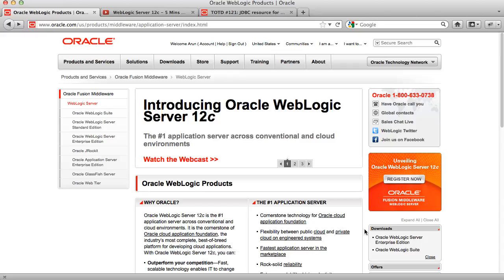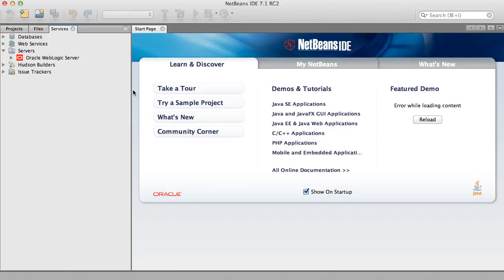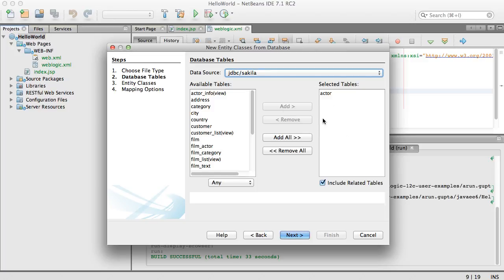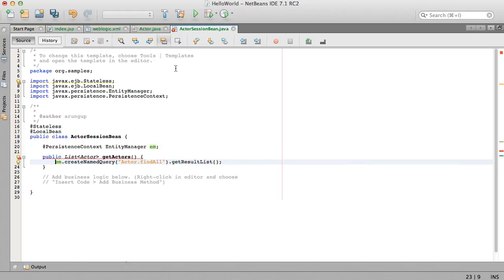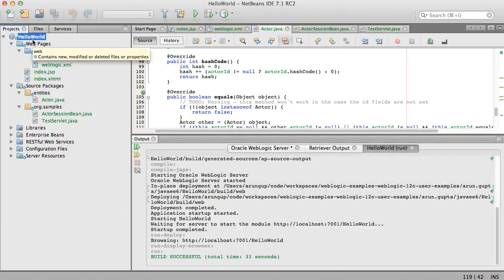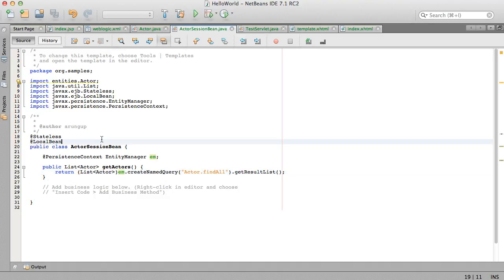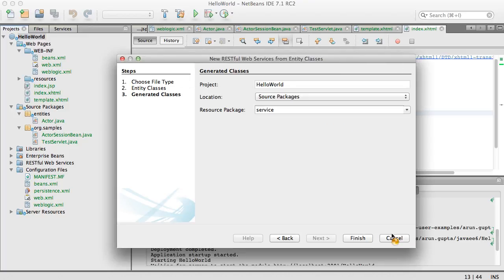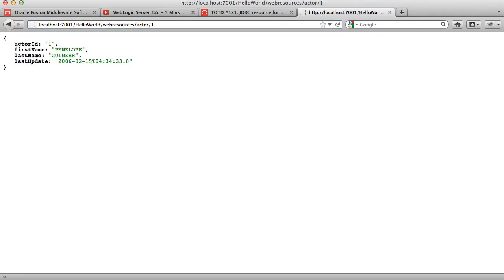Java EE 6 using WebLogic 12c and NetBeans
This video shows how to develop and deploy a Java EE 6 application on WebLogic 12c using NetBeans. It builds a simple application using Java Persistence API 2.0, Enterprise JavaBeans 3.1, Servlets 3.0, Java API for RESTful Web Services 1.1, Java Server Faces 2.0, and Contexts & Dependency Injection 1.0.